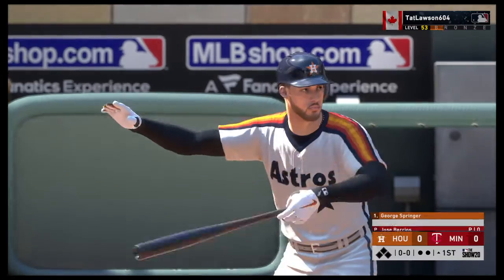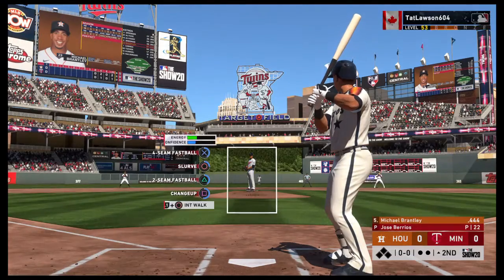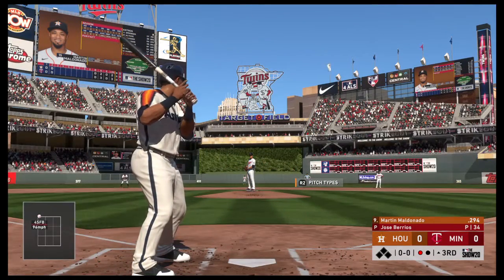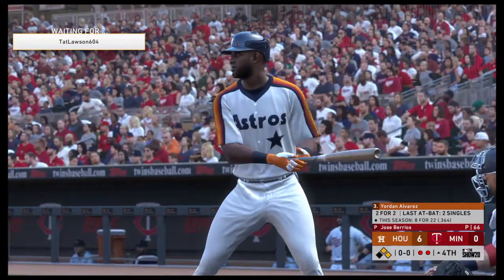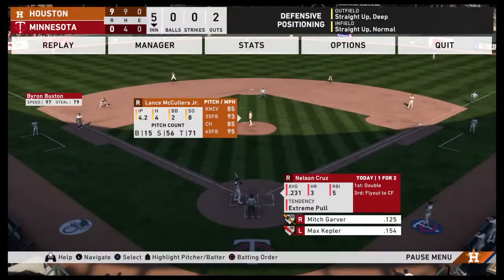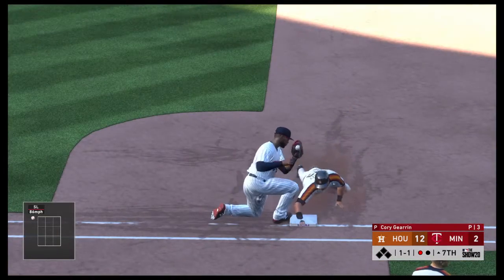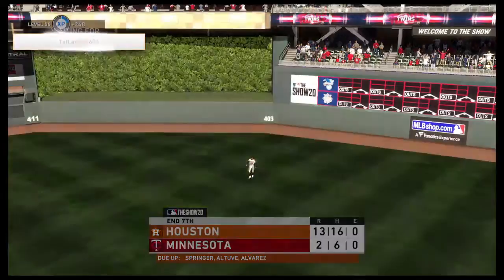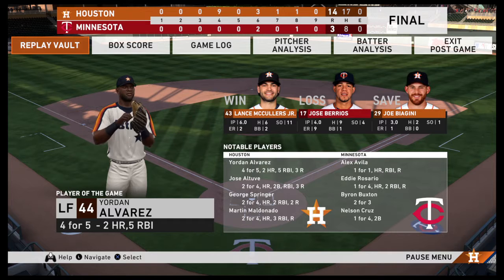Twins vs Astros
Spring Training